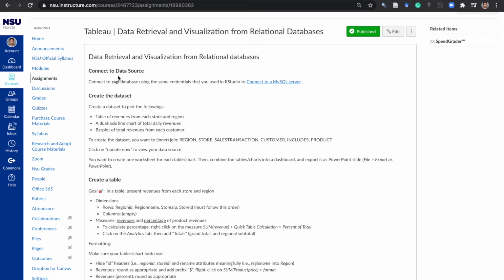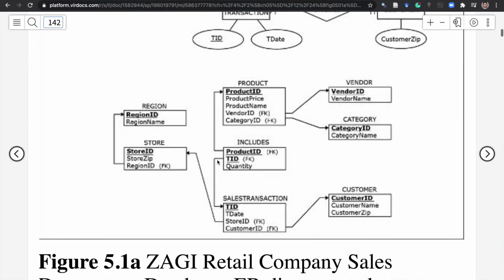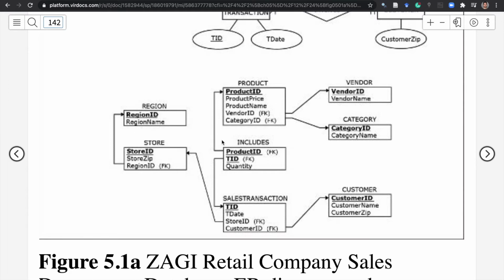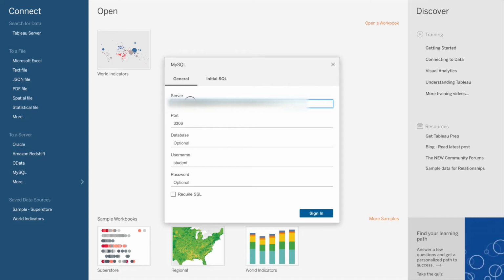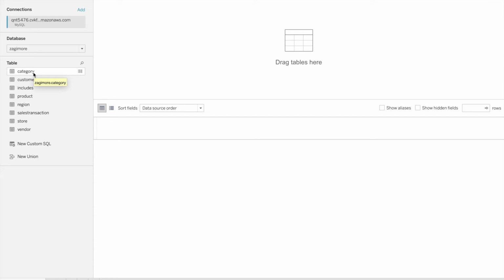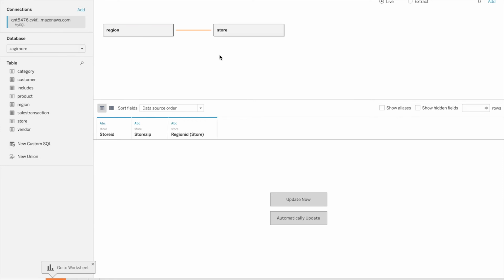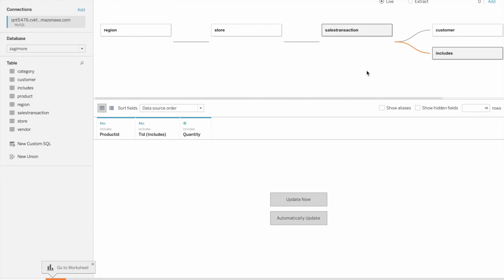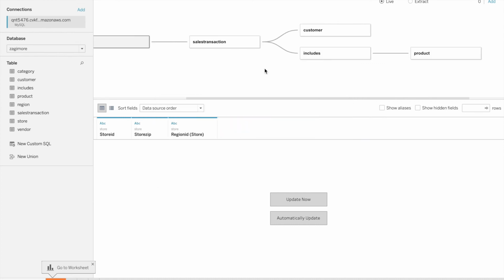Retrieving data from a relational db (Tableau)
This video is part of the course material for QNT5476 - "Data Management", MBA in Business Intelligence | Huizenga College of Business | Nova Southeastern University